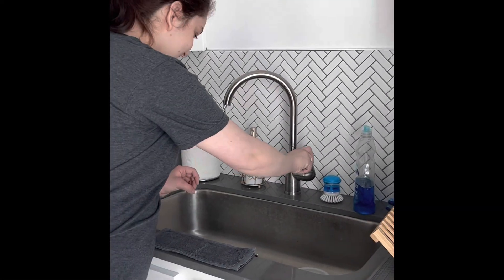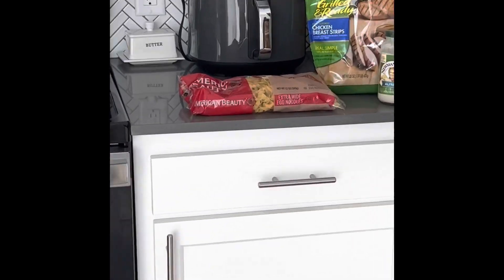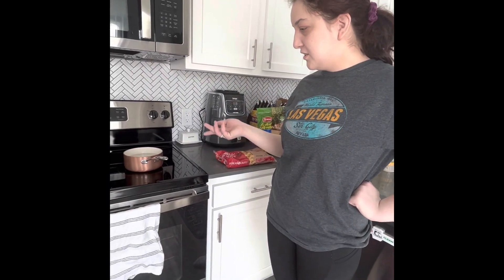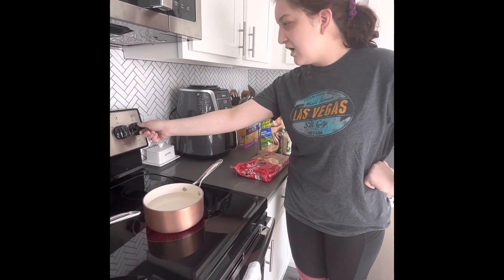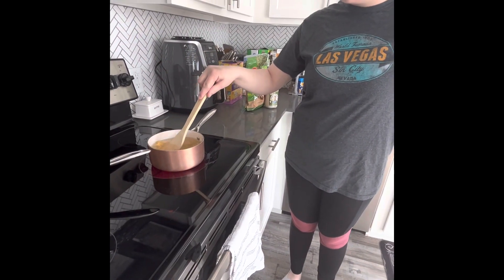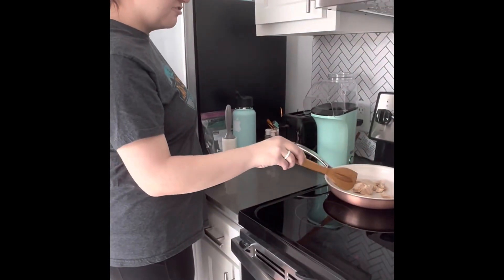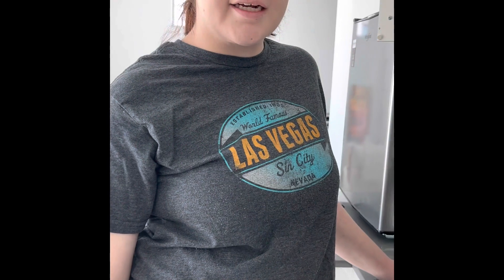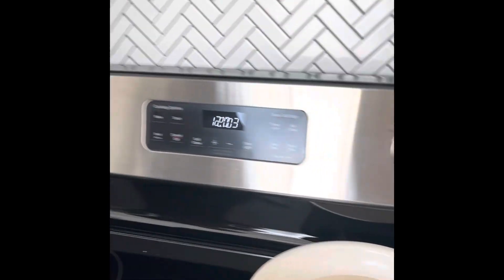Learn how to make Chicken Alfredo pasta